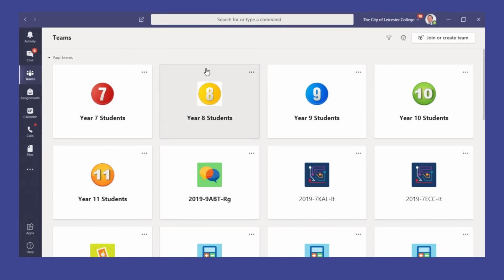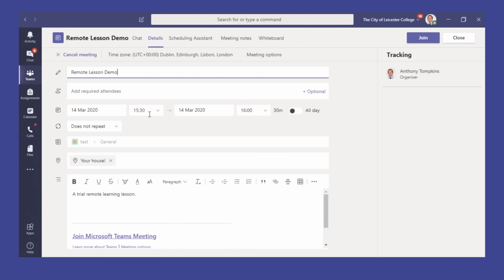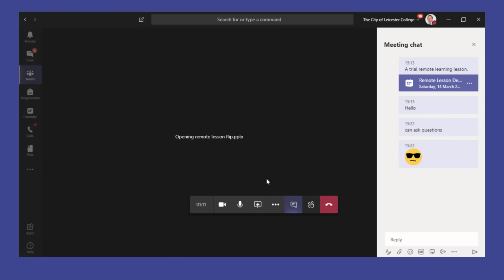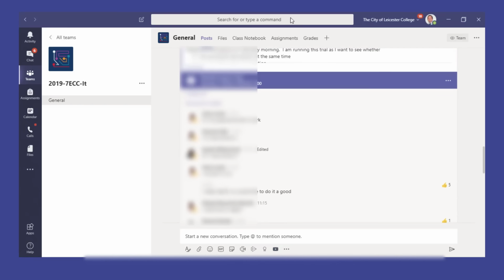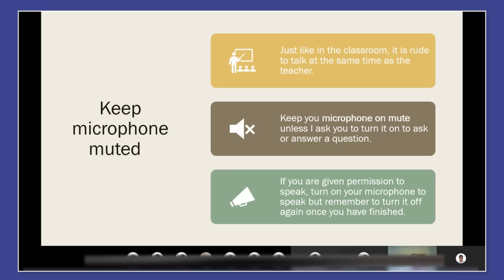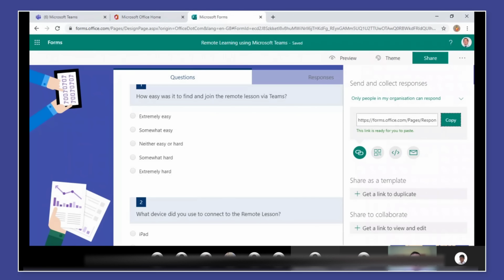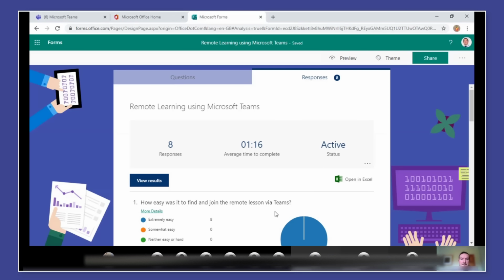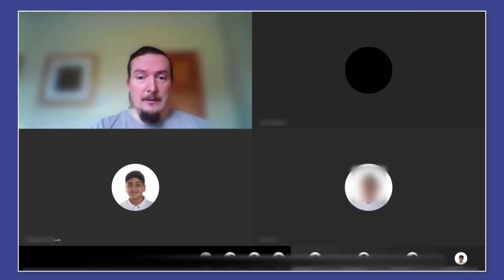Online Lessons using Microsoft Teams for Remote Learning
Create live Online Lessons using Microsoft Teams, the new communication / collaboration platform in Office 365, and a powerful tool for educators.  Find out how to host a live online lesson using  Microsoft Teams.  Beat school closures by leveraging Microsoft Teams for remote learning.

Still have questions?  Find the answers in my follow-up Q&A video on using Teams for Online Lessons

 Timestamps:

00:00 Intro
02:56 Creating a Meeting in the Calendar
05:45 Starting the lesson
06:17 In-meeting tools - chat
07:10 In-meeting tools - Sharing PowerPoints,
07:34 In-meeting tools - Whiteboard
07:52 In meeting tools - sharing your Desktop
09:02 Demonstration lesson - Intro
14:23 Demonstration lesson - sharing a presentation
16:55 Demonstration lesson - using microsoft forms to get feedback from students
20:50 Demonstration lesson - going over students responses in form
26:02 Capturing in-lesson chat
26:25 Capturing a video of the lesson in Stream
27:04 Summary

I've started a facebook group to share ideas and offer support around Remote Learning.  ► Come join me!

► AD: Teachers!  Claim your free £80 voucher for Naked Wines! Courtesy of Mr Tompkins Edtech